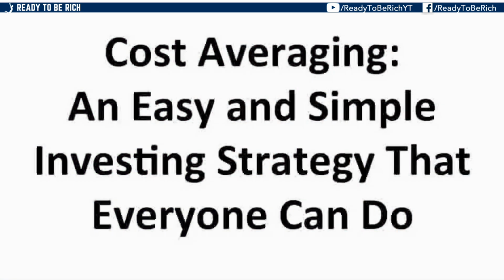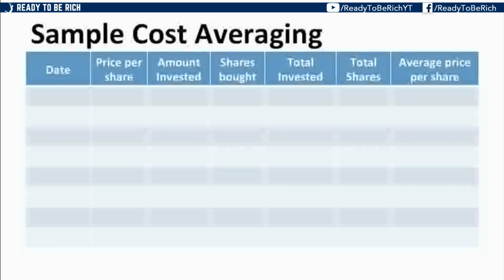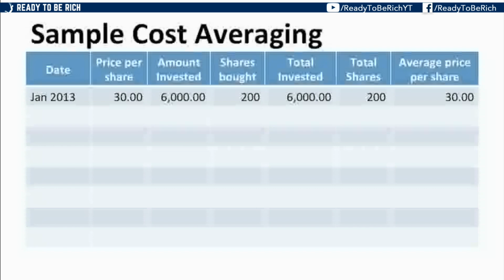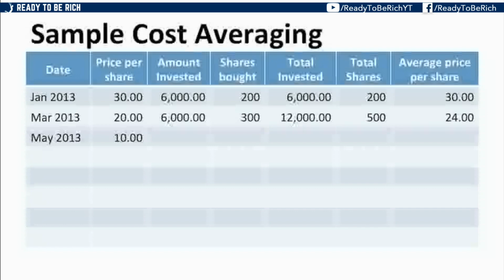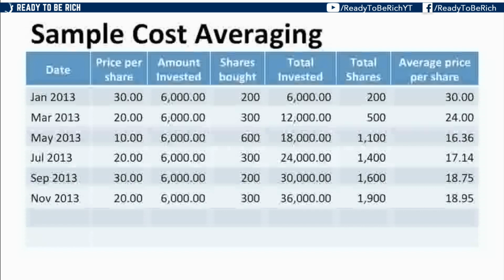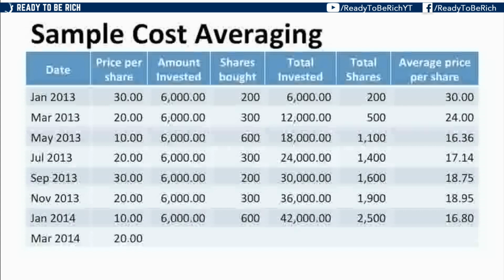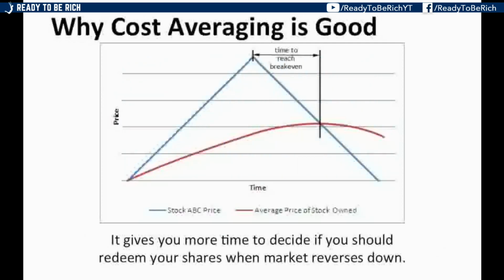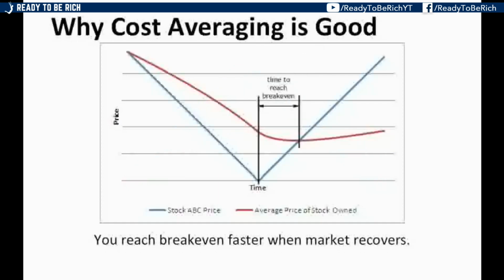How to Do Peso Cost Averaging? Why Is It a Good Investment Strategy?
In this video, we show an old webinar that I did about peso cost averaging and showed how to do it and why it's a good long-term investing strategy. We will probably do another video about this featuring real stocks, so watch out for that.

👉 Attend a FREE Financial Education Seminar.

👉 Learn how to Invest in Forex and the Global Markets.